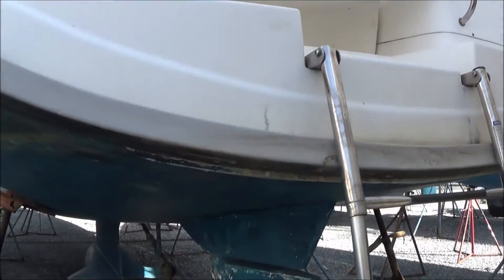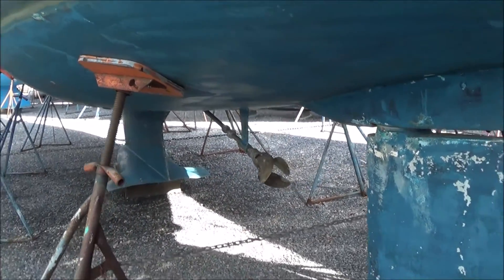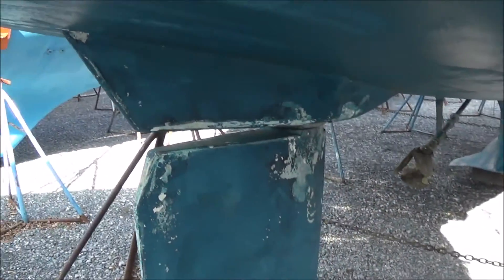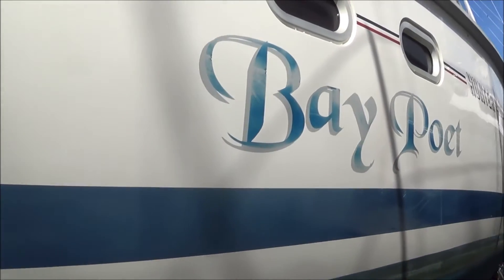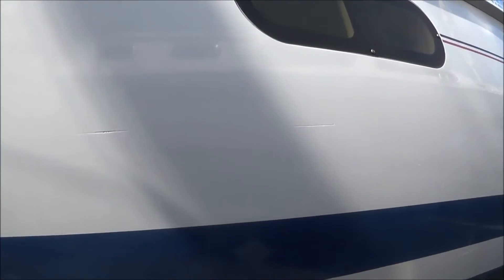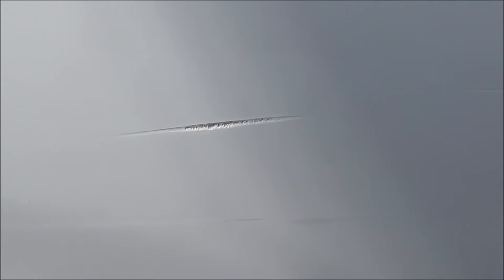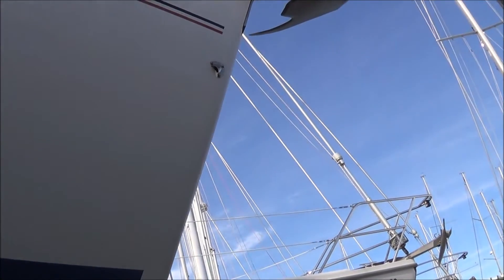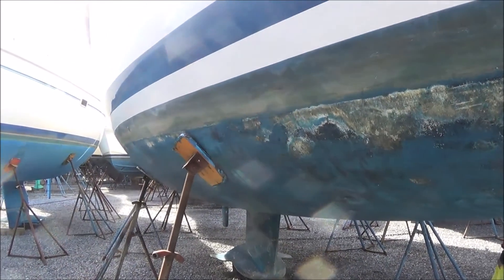Winter Maintenance Hull Inspection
Capt. Rob does a brief walk around on Bay Poet to demonstrate how one might inspect the hull, bottom, and appendages for things that might need maintenance, repair, or attention.